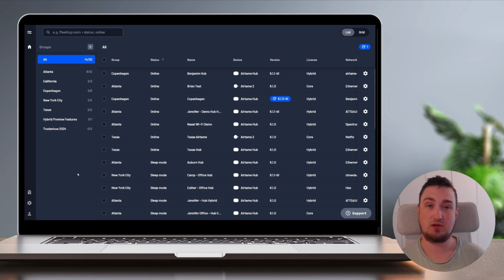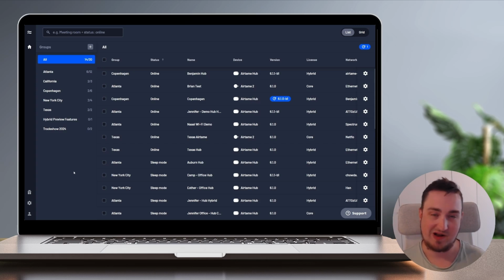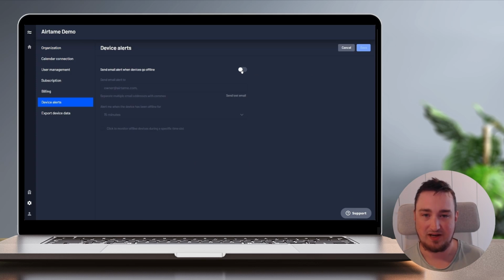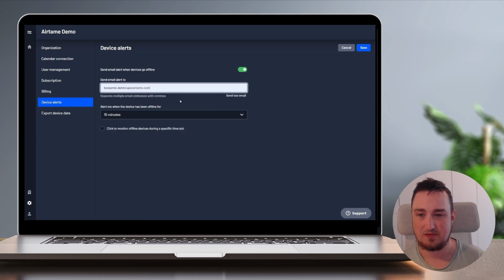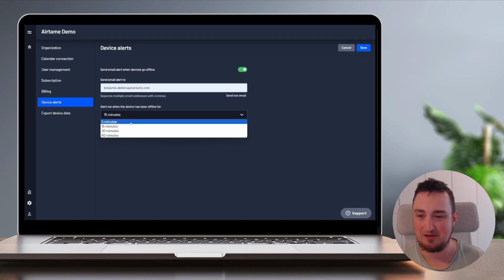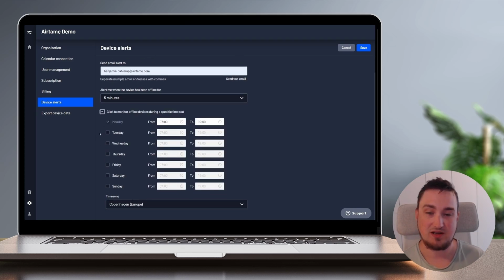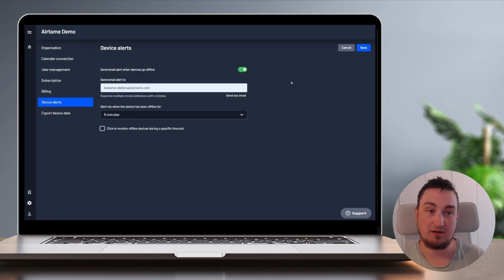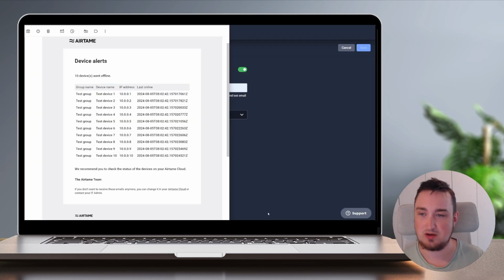Setting Up Offline Device Alerts | Airtame Tutorial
Stay informed with Airtame's offline device alerts! In this tutorial, Benjamin Dahlerup, Product Champion at Airtame, shows you how to set up email notifications for when your Airtame screen goes offline due to network issues or power outages.

Learn how to configure this feature to ensure you're promptly alerted and can take necessary actions to maintain seamless operation of your Airtame devices. Benjamin will guide you through the straightforward setup process to keep your network running smoothly.